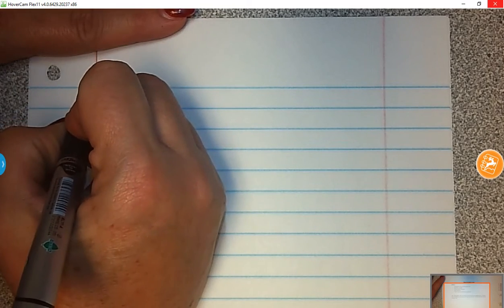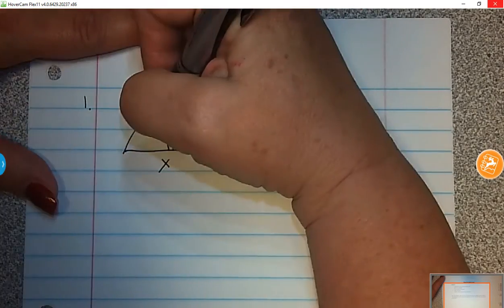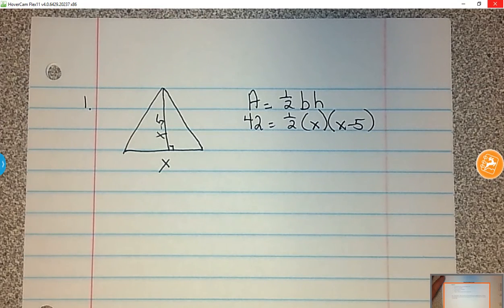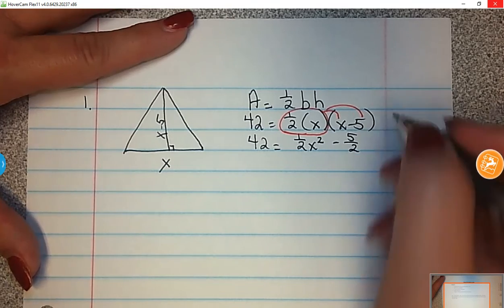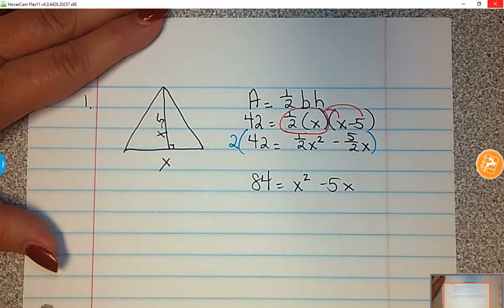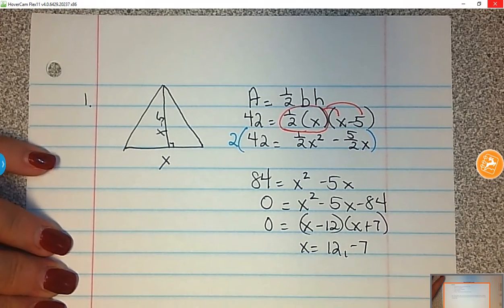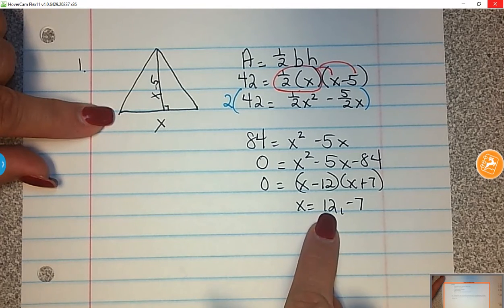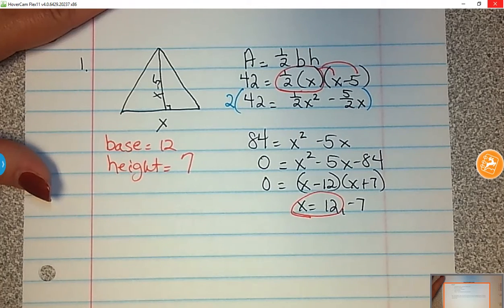Quadratic word problems #1